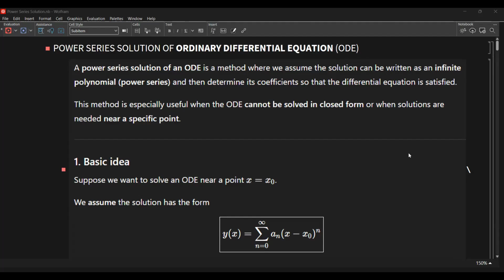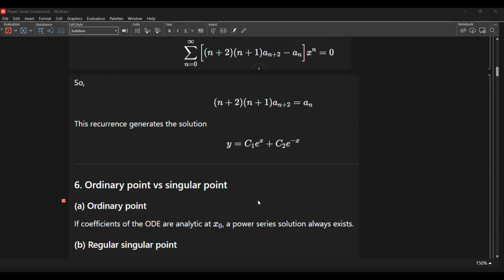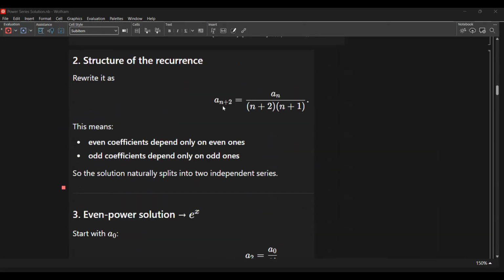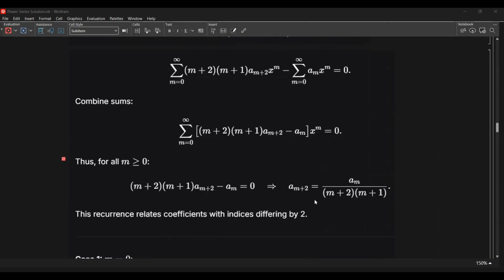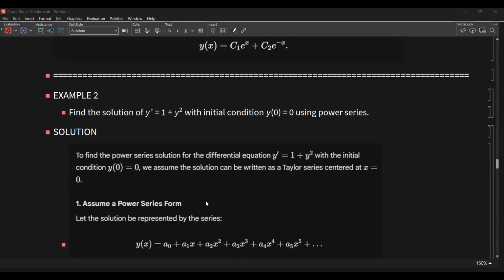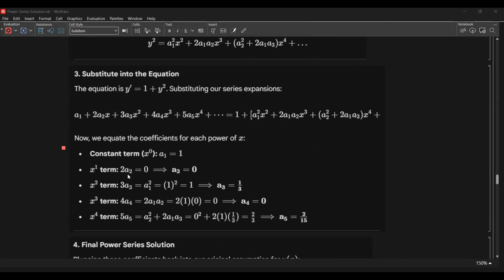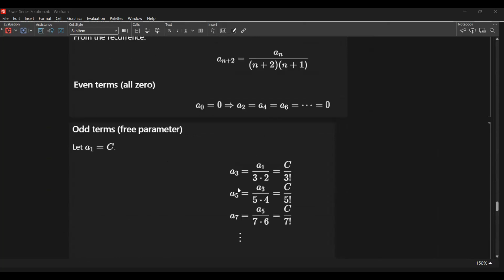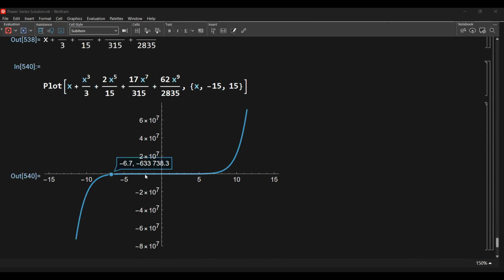ODE Solved by Power Series with Mathematica Coding